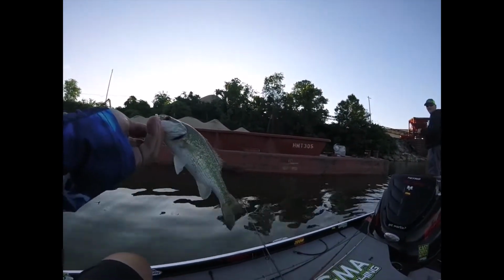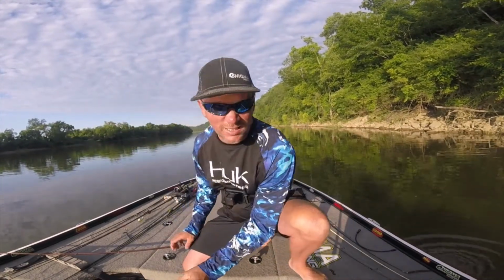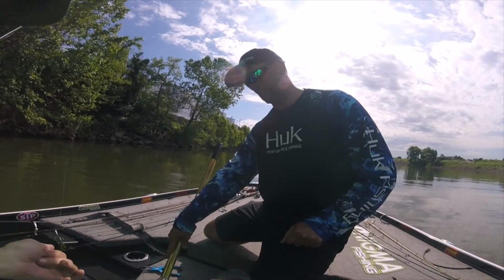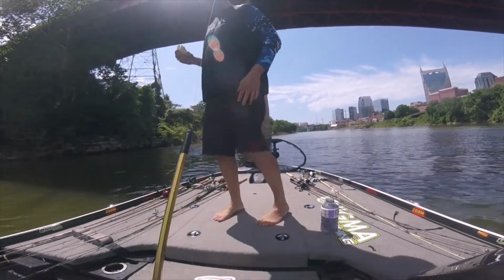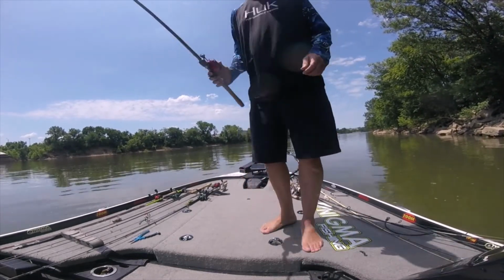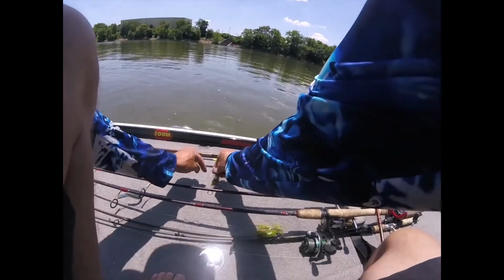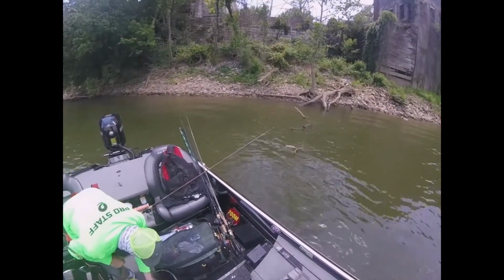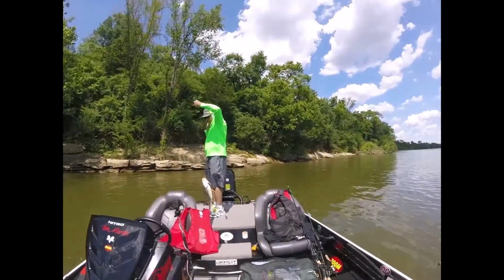Subscriber Challenge #4 u wont believe this unless it was filmed!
all i can say,, grab a beer and watch this go down,, and its very good video,, that rare fish is amazing, and almost got state certificate fish today.caught every kind of fish today,, was fun, but had to cut it down to 25 minutes,,i love doing these videos and meeting new people!!!